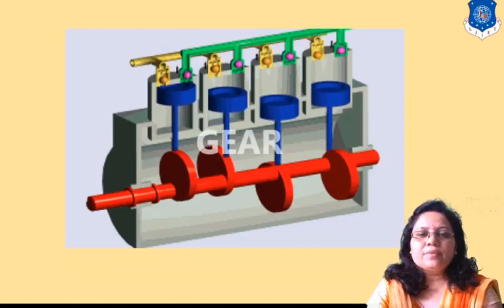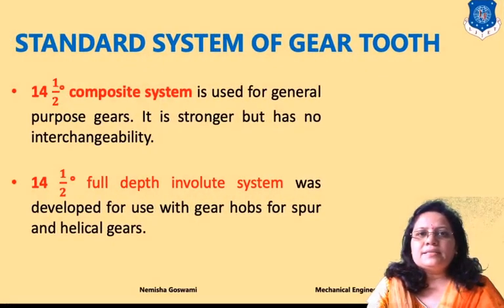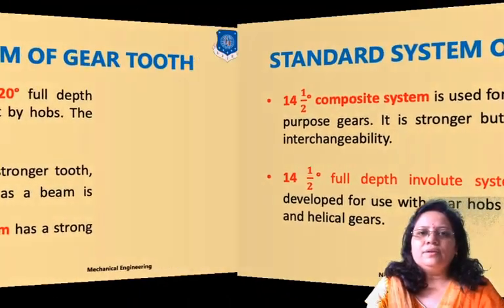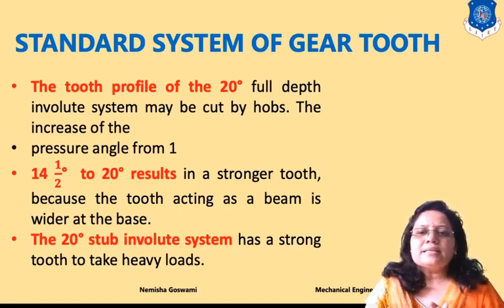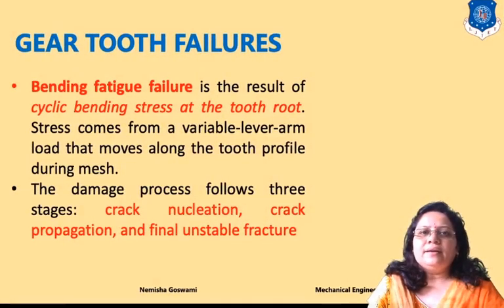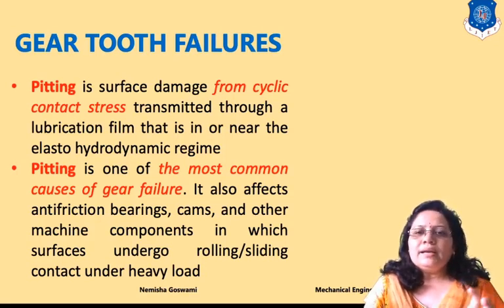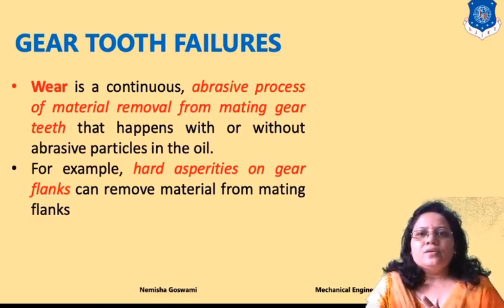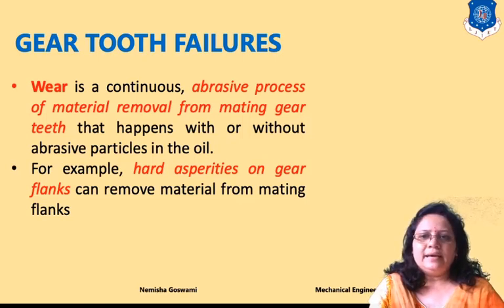L 7 Standard System of Gear Tooth and Gear Failure I Machine Design I Mechanical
Previous Lecture Link:L 6 Numerical Example  of Design  of  Helical Gear

pitting
bending